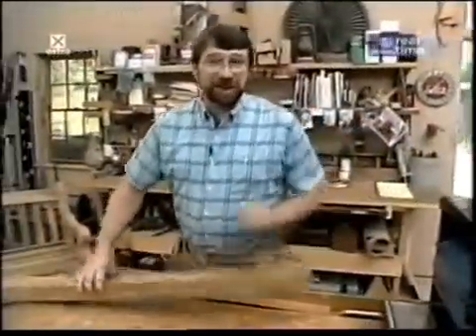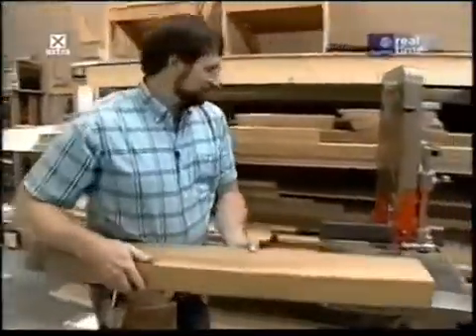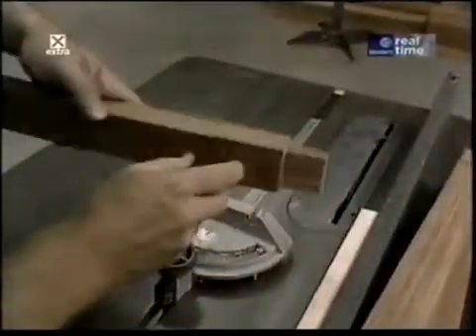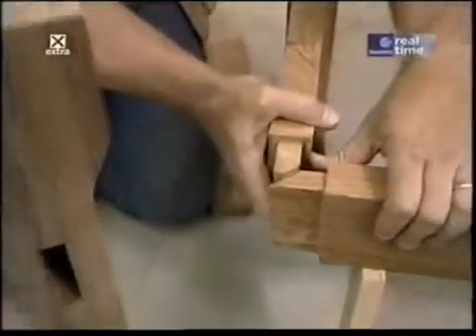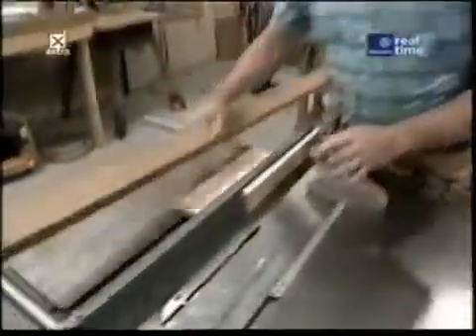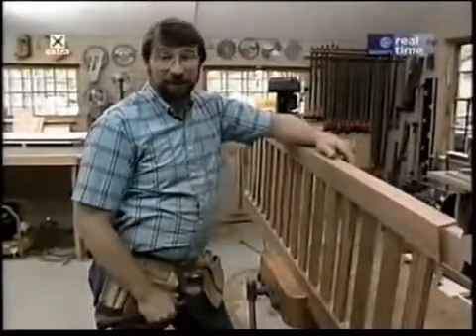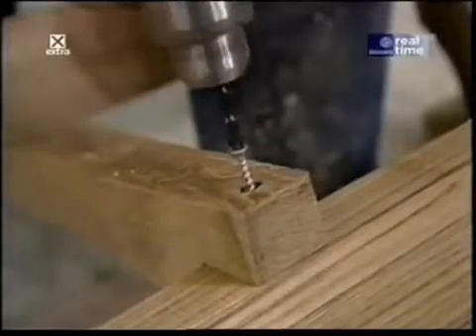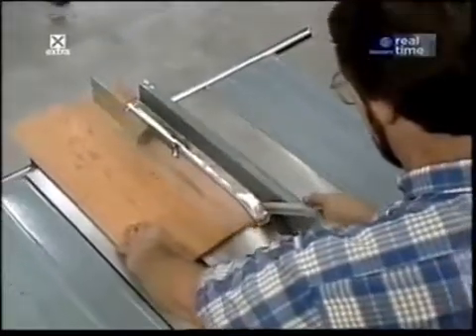English Garden Bench Project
This is a 2x4 garden bench that was painted and installed at an elementary school as a friendship bench. Check out for more information. sketchup model which provides.

free english garden bench plans Get the best rated woodworking guide with over 16k woodworking plans included. Easy to follow instructions and great designs and tutorials. Great for Starters.

How to make a quick, easy, and inexpensive garden bench. Link to Drawings: